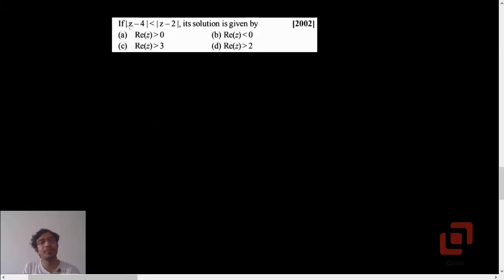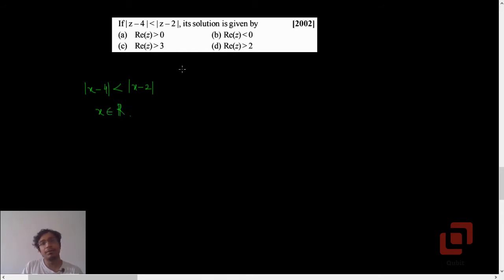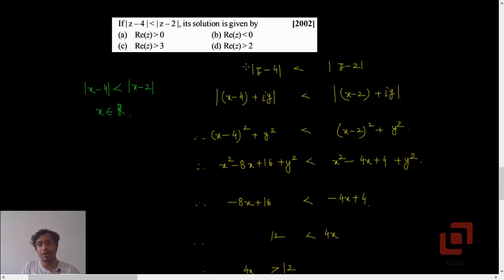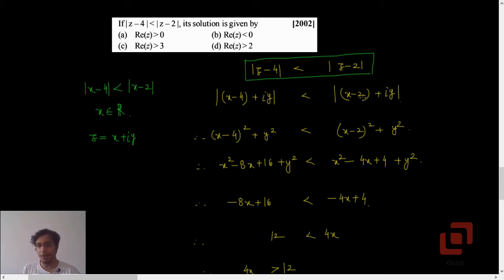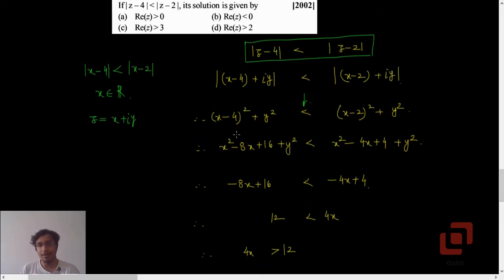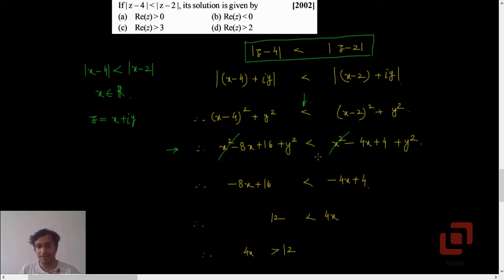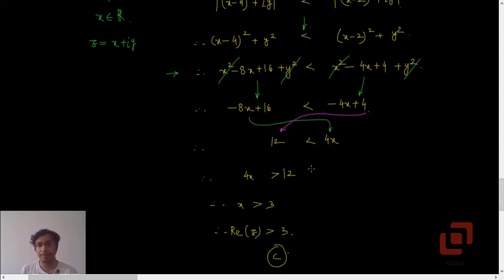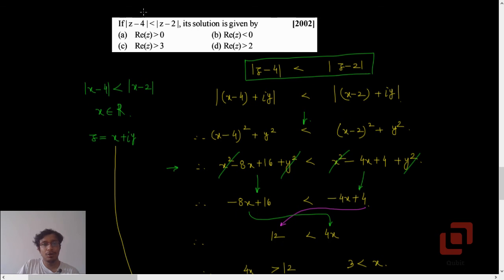JEE Complex Numbers | Previous Years' Questions | 2 | 2003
In this video, we shall solve the following problem, which appeared in the AIEEE/JEE Main 2003 :

If |z-4| is less than |z-2|, its solution is given by,

A) Re(z) greater than 0
B) Re(z) less than 0
C) Re(z) greater than 2
D) Re(z) greater than 3

To solve this problem, you should know the following :

1) inequalities involving complex numbers,
2) Euler's formula,
3) modulus of the product of two complex numbers,

We have solved by 2 different methods, including the standard method and the shortcut method.

The short-cut method says, if a result is true for all cases, it must be true for any given case.